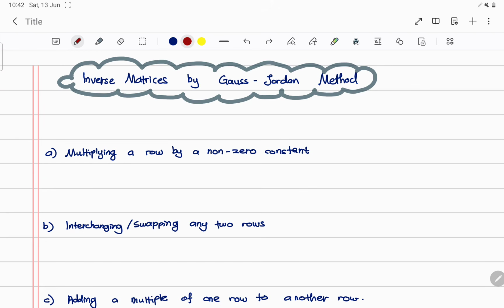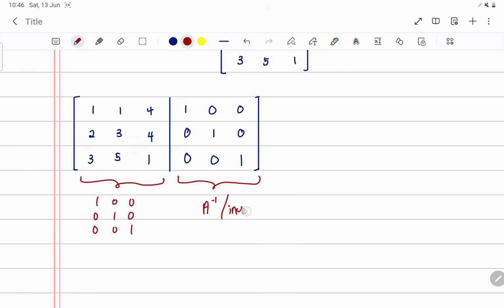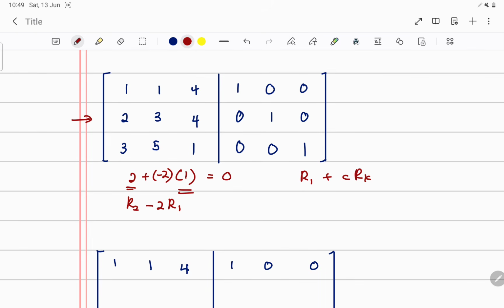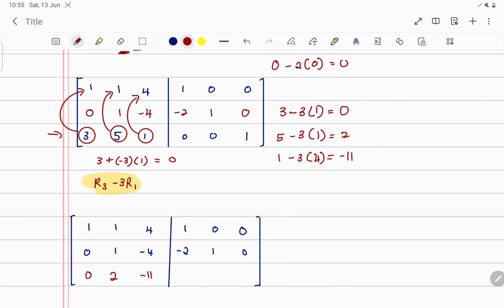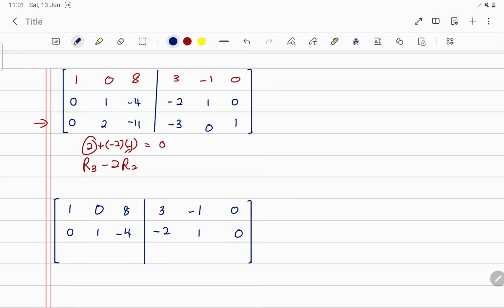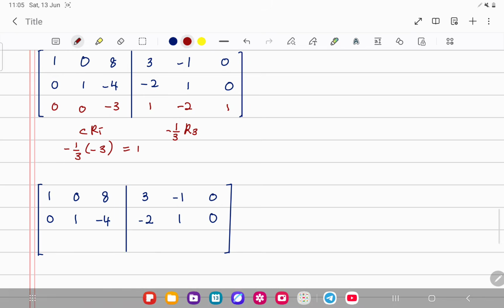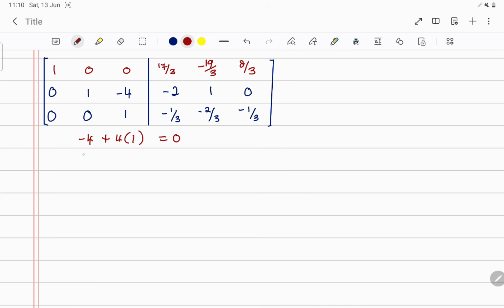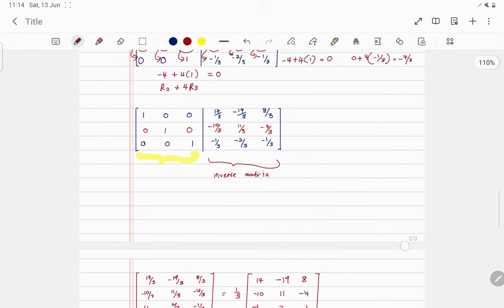CMFP0042 Mathematics 2 - Finding Inverse Matrix Using Gauss-Jordan Method